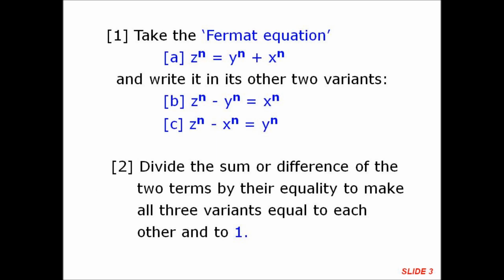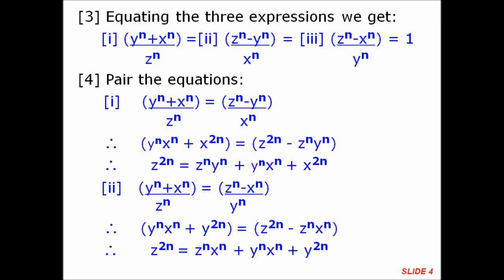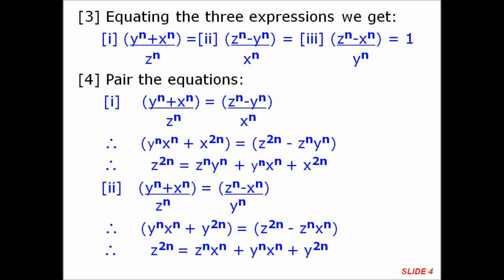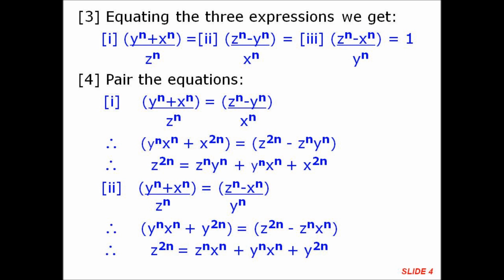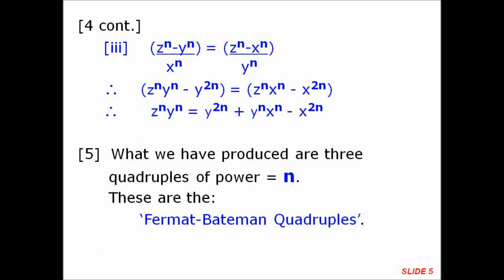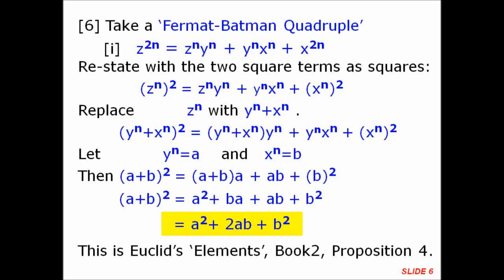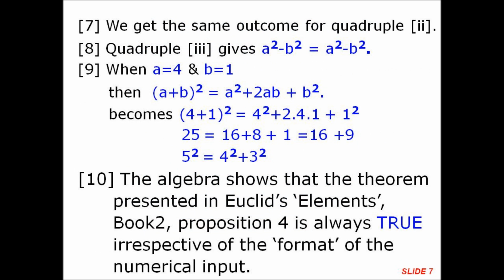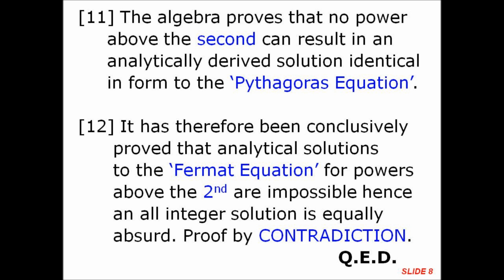Fermat's Last Theorem: The Tools of Pierre de Fermat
Fermat-Bateman Quadruples simply derived from the Fermat equation followed by substitution of (x^n+y^n) for z^n and then replacement of x^n & y^n by integers a & b to simply arrive at (a+b)^2=a^2+2ab+b^2 which is just good old fashioned Greek Geometry.